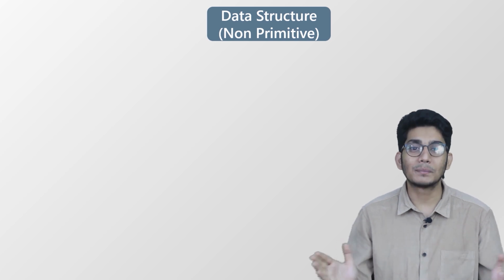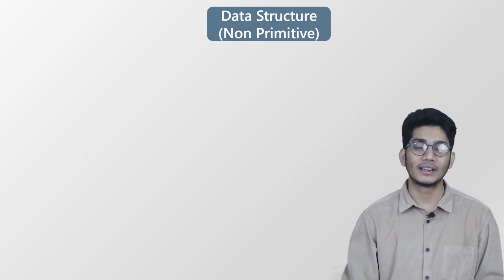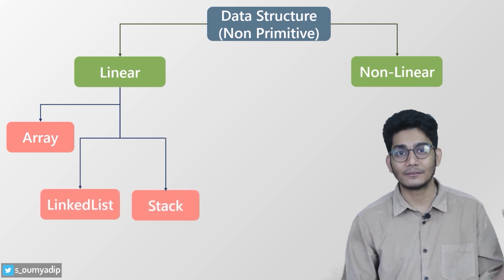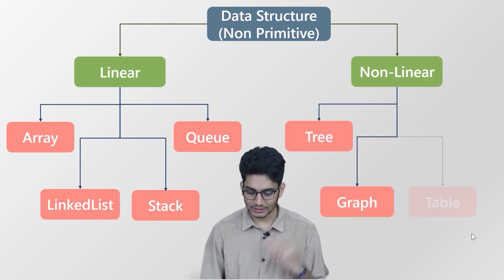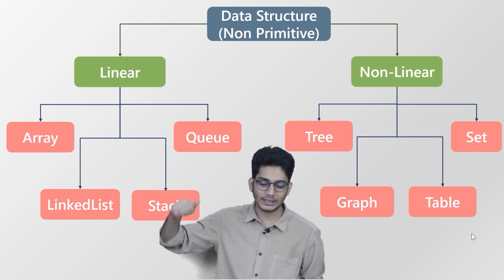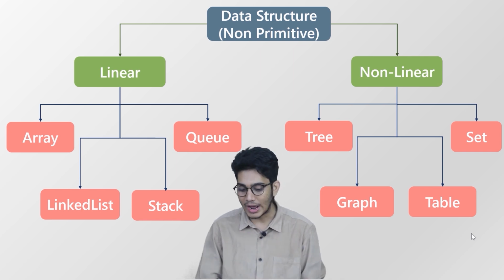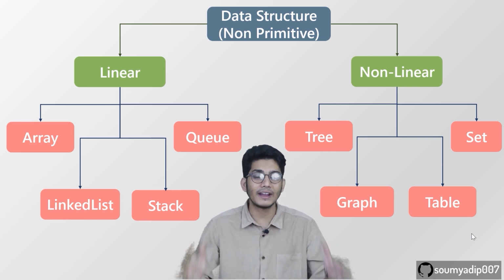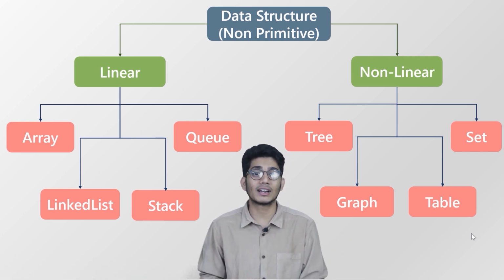#0.2 Types of Data Structures | Println